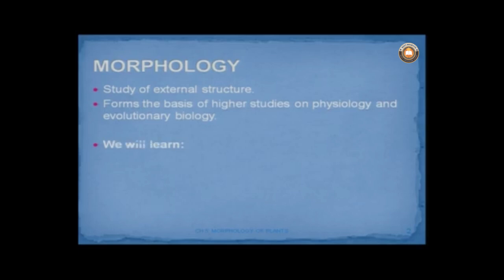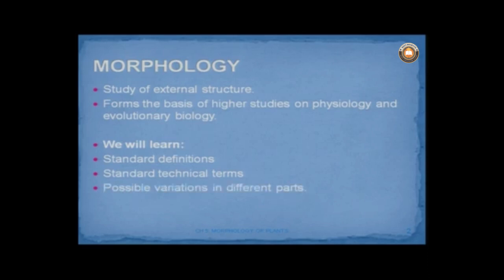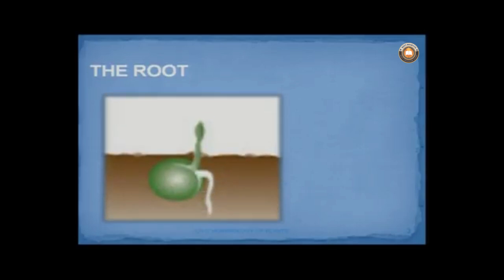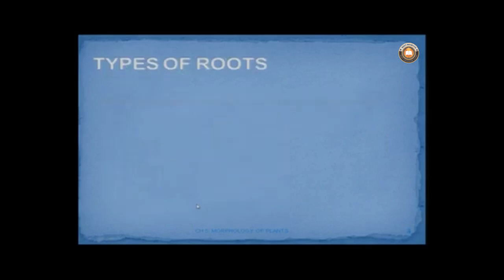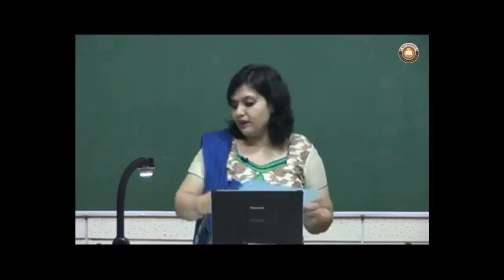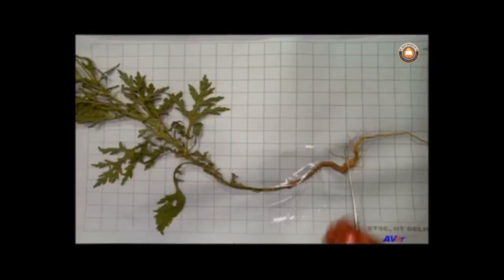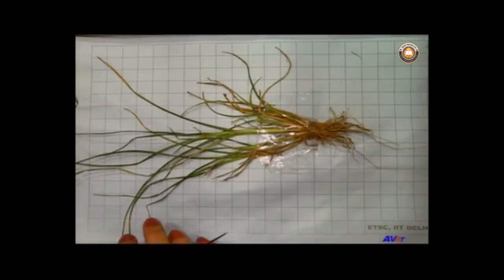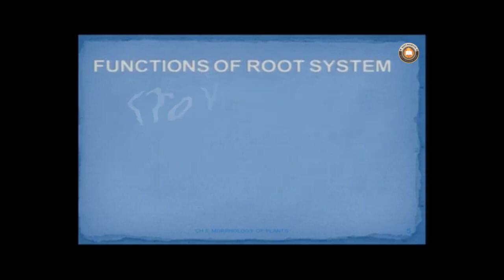Morphology of flowering Plants - Part #1 | Video Lecture | Class 11 Biology | neetbharath.in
Morphology of flowering Plants Part #1 Class 11 Biology Neet Bharath Tutorials updated Class 11 Biology Video Lectures, Neet Medical Entrance Exam